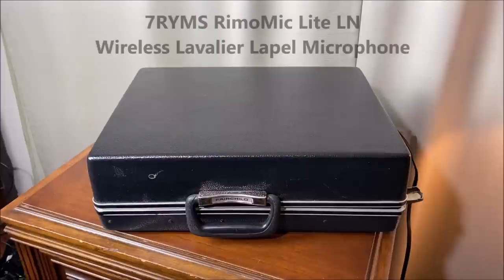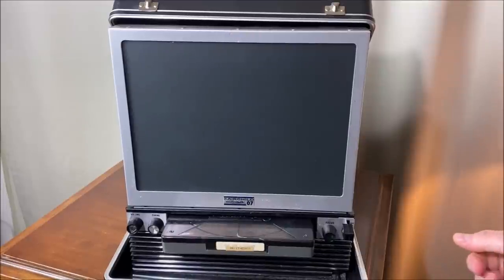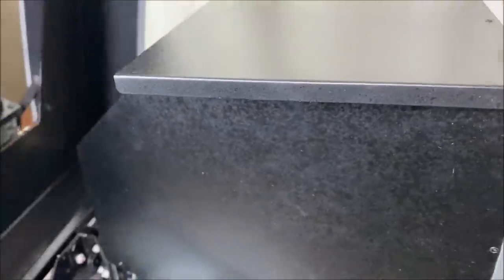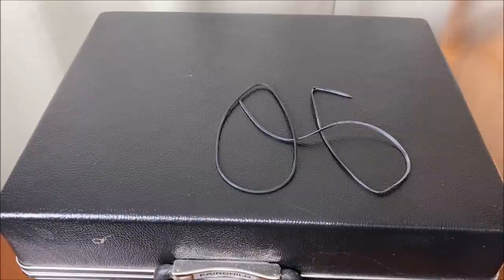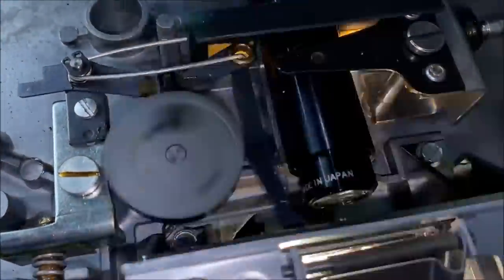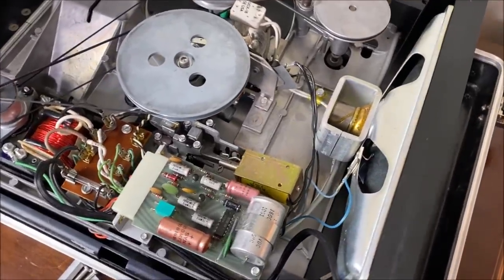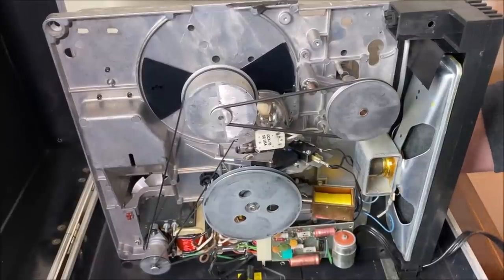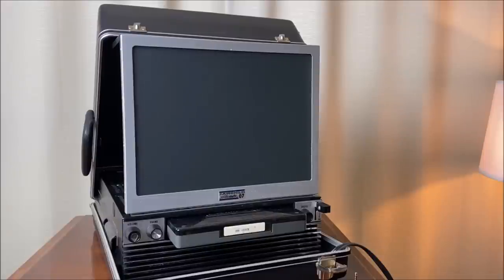Fairchild Seventy 07 Movie Theater in a Briefcase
The Fairchild Seventy 07 uses large Moviepak cartridges or cassettes containing an endless loop of Super 8 Sound film to provide a simple way of sharing your sales and training material to your audience.  The unit is housed in a compact case which resembles a suitcase or briefcase.  In this video, I demonstrate what it took to get it working again and demo a few films.

Special thanks again to Steve C.!

Wireless Mic for iPhone:

Tim Tom
Scott Walker
Daniel Marsh
Dan Barrett
Greg
Dylan Olah
Matthew Kajcienski
Grover NZ
Jackson Nieforth
Dan Barlow Jr.
Mark Reed
SilentS
Yaniv
TKB